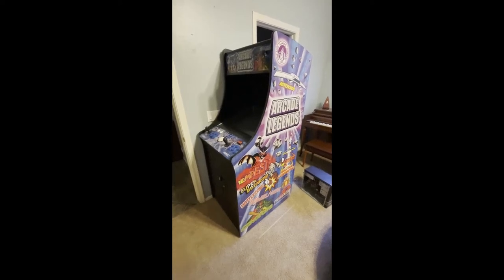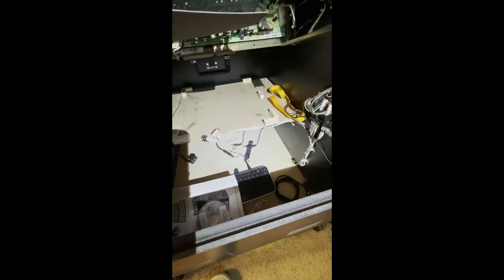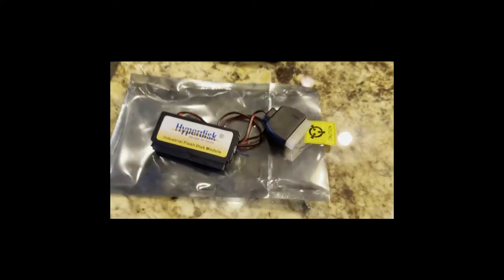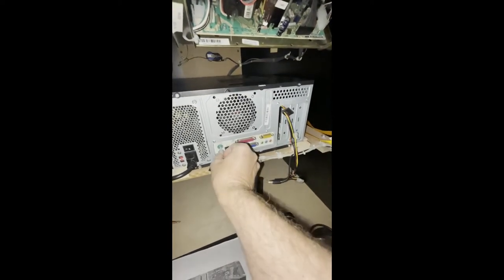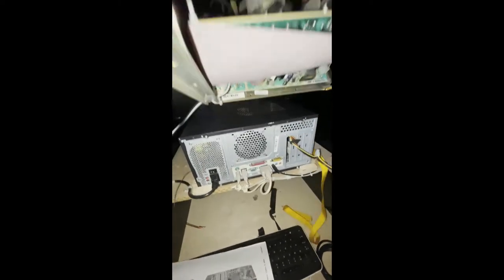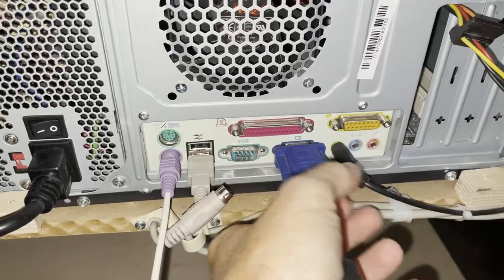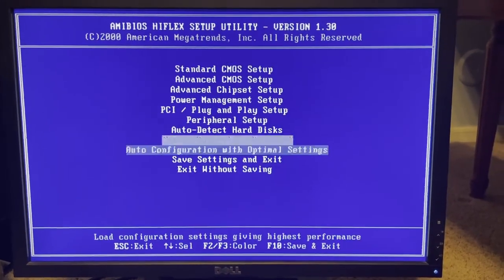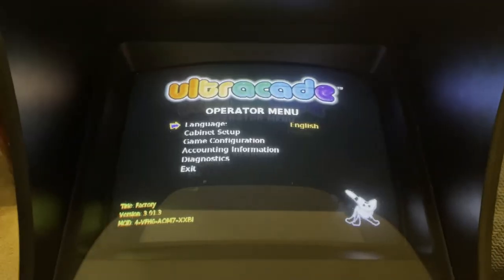Repair Arcade Legends or Ultracade Game System with SSD Hard Drive Upgrade and CMOS Fix - 263 games!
I install a new SSD IDE-interface hard drive in an Arcade Legends cabinet to replace the failed IDE drive, upgrade the number of games from 40 to 263, and improve the reliability and speed of the game system.
Replacing the CMOS battery (which dies about every 3-5 years) requires changing the BIOS settings.  I show all the settings required to get the VGA output of the PC inside the game system  to communicate with the CGA CRT monitor in the game cabinet.